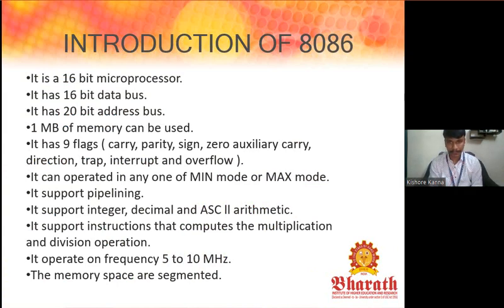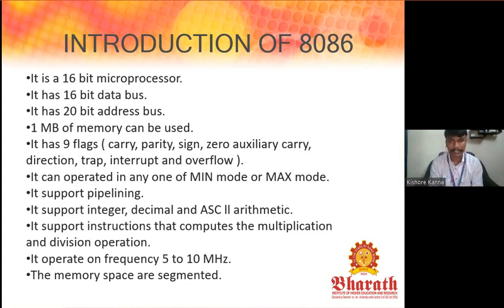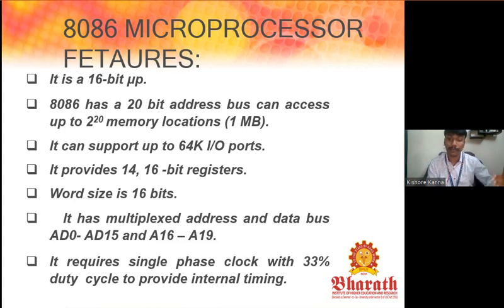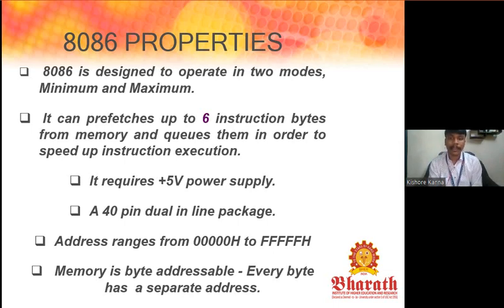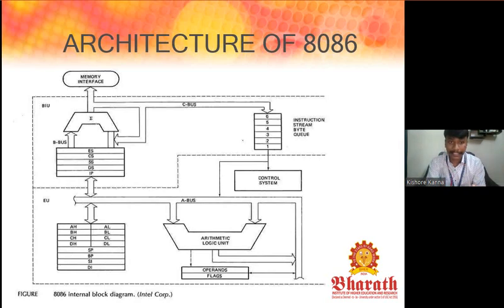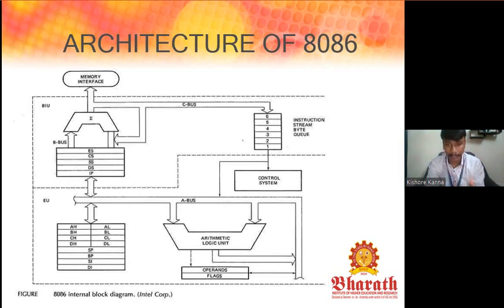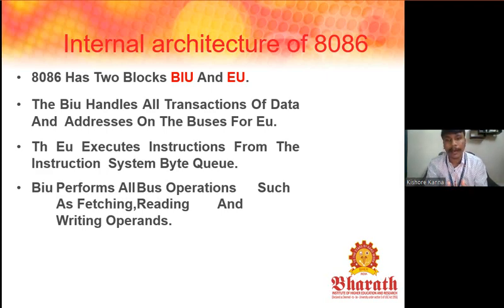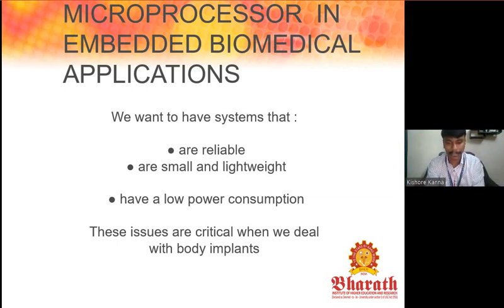Introduction of Microprocessor_8086_& its applications.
This lecture video explains about the architecture, working,properties and application of 8086 Microprocessor.